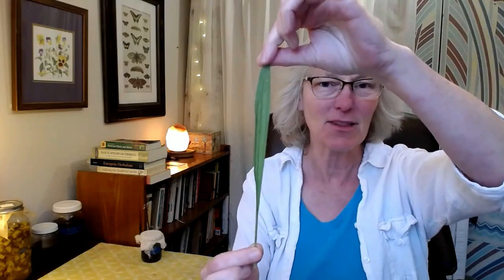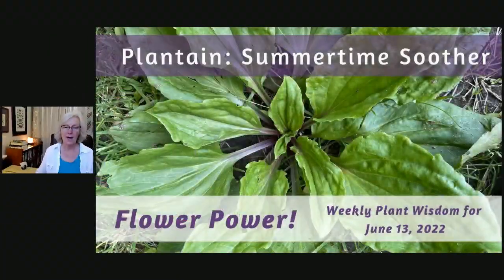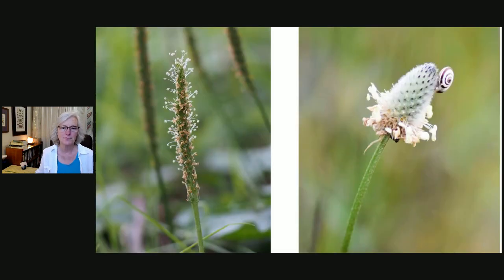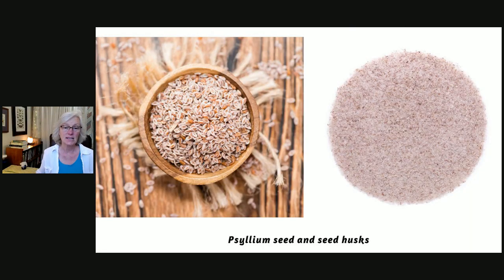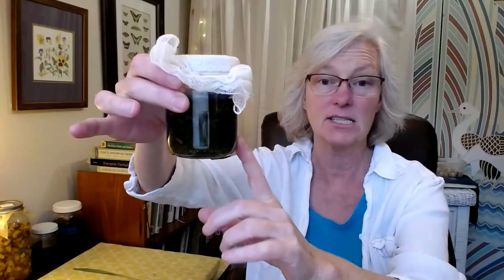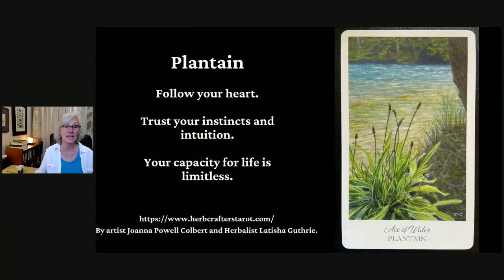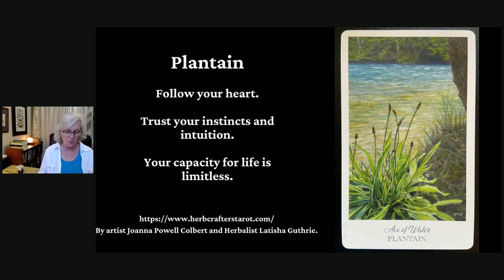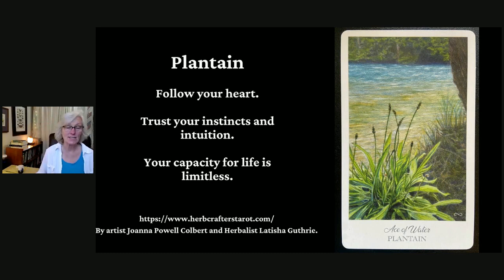Plantain Flower Power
Plantain is a common weed - so common that it's called Common Plantain! And no - this one is not a cousin of bananas.

Cards used in this show:
The Herbcrafter's Tarot by artist Joanna Powell Colbert and herbalist Latisha Guthrie.